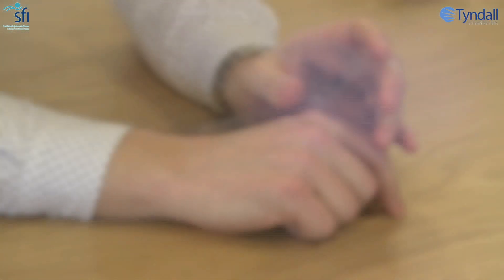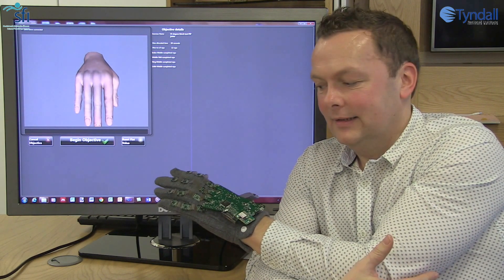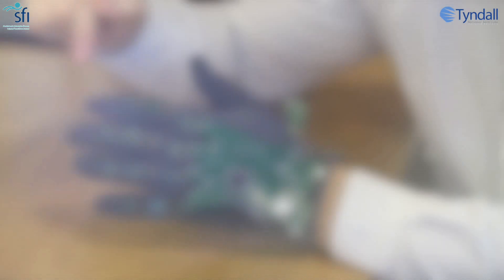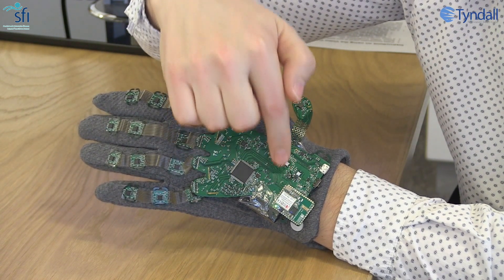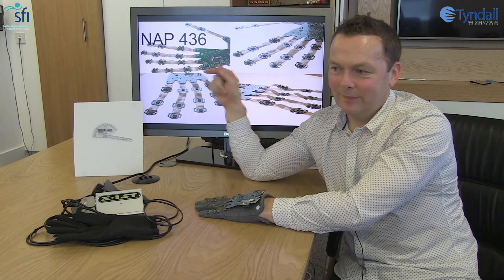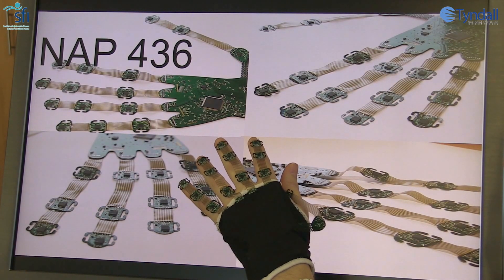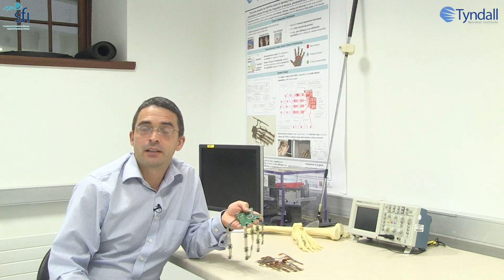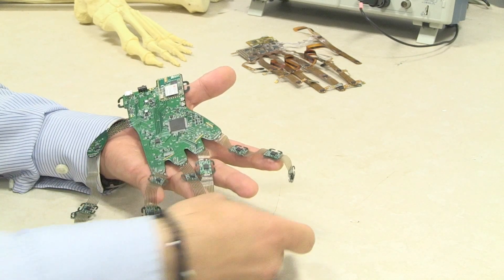NAP436 UU - Arthritis finger joint wireless data glove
Dr. James Connolly from the University of Ulster describes his research and the NAP project which delivered the wireless data glove for arthritis patients.